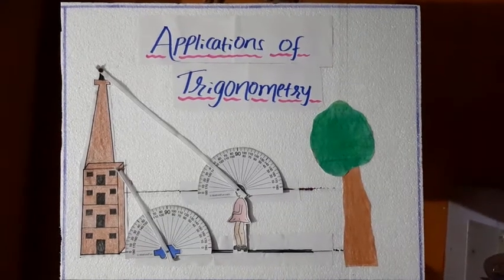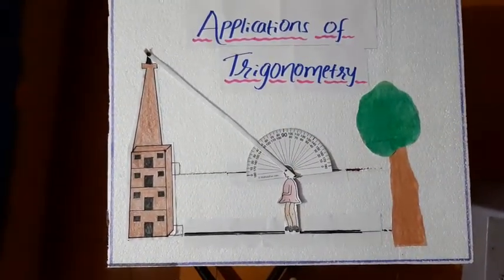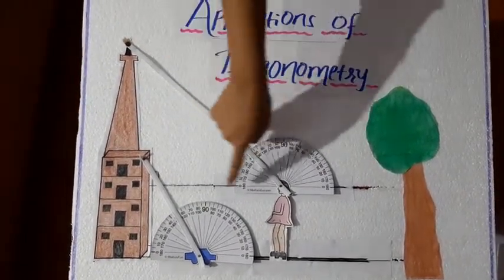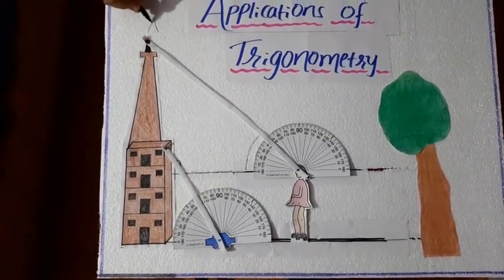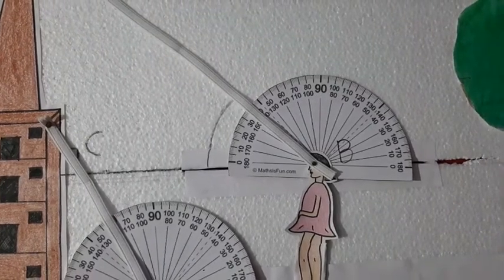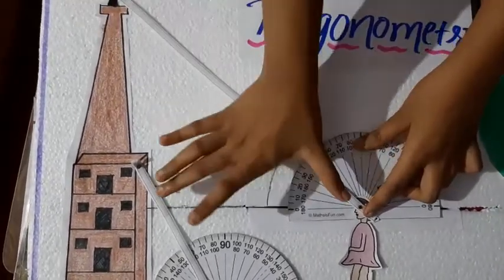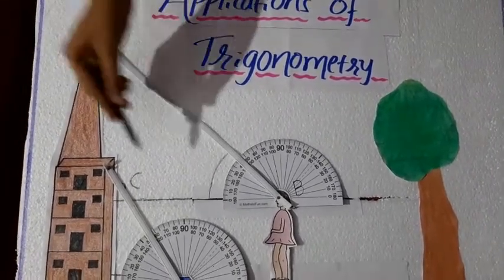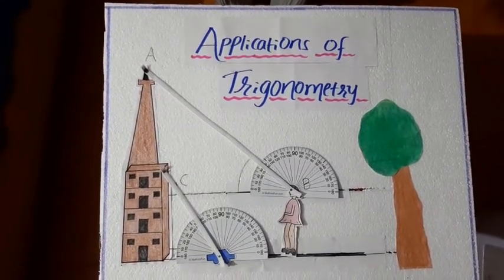Working model on Applications of Trigonometry by Bhumika Naik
Working model on App of Trigonometry class 10 NCERT by Bhumika Naik, Ramdurg